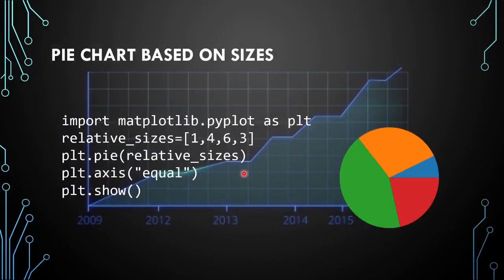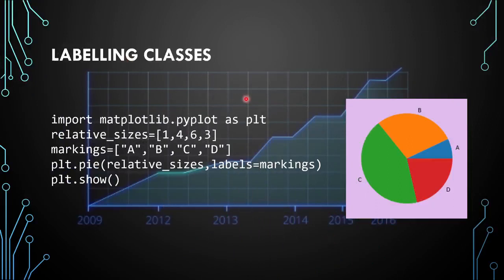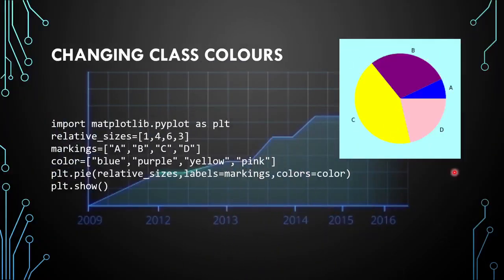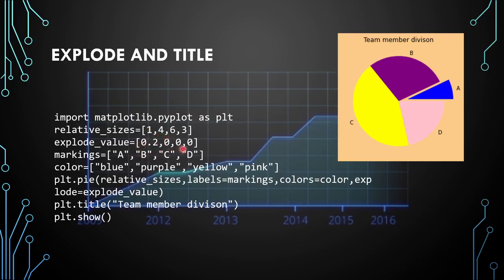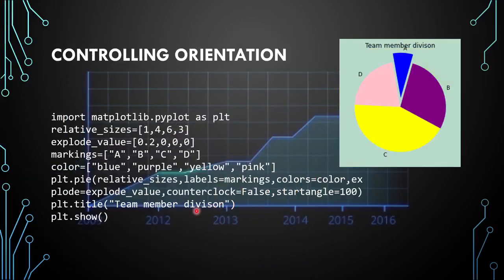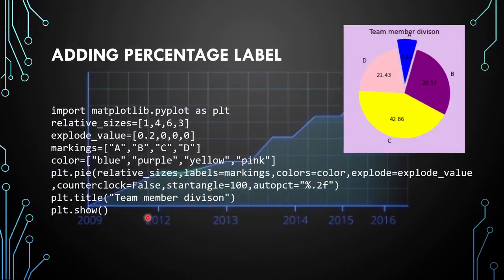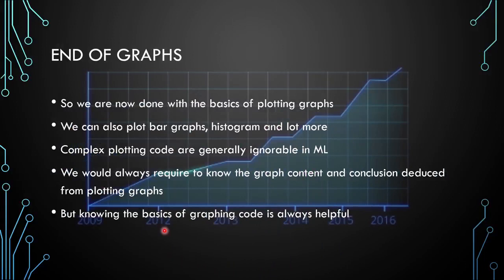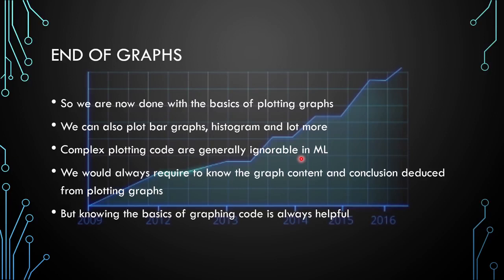Matplotlib.Pyplot for Pie graphs || ML video part 9